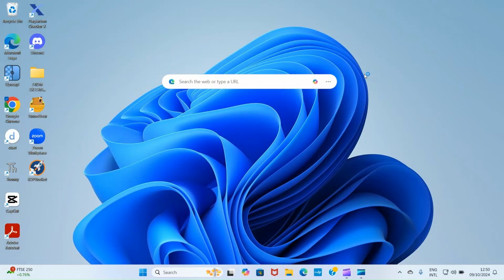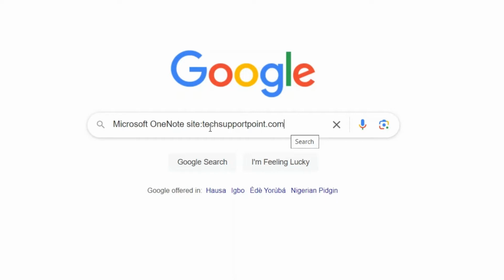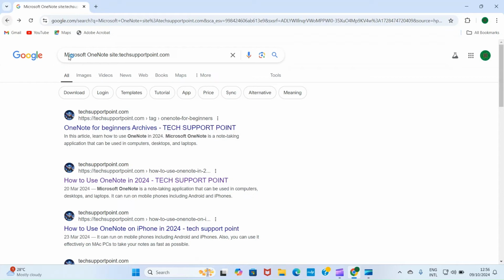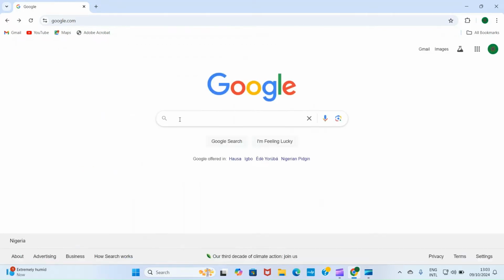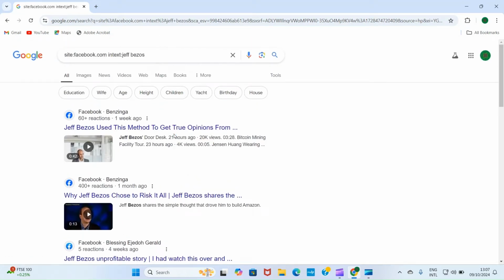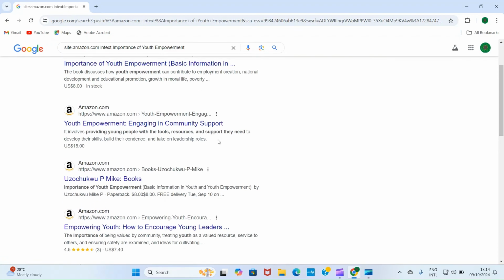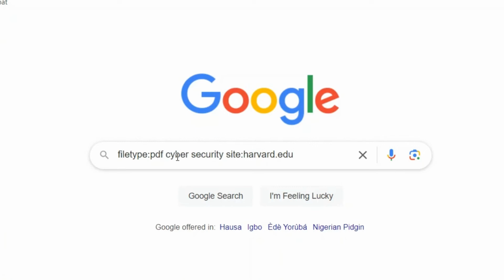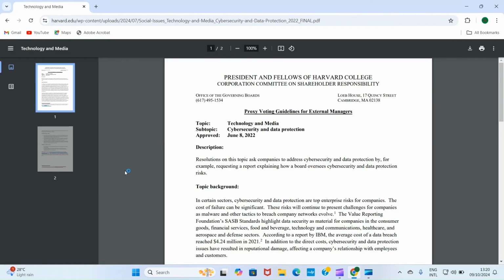How to Search for Specific Information on Different Websites Using Google: Information Gathering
In this video tutorial, learn how to search for specific informational on different websites using Google search engine. This approach is also called Google hacking.

It is the process of using Google Search engine and other applications developed by Google to gather information about a target. In cybersecurity and ethical hacking, this approach is applied. Information gathering has many applications in our world of today.

The use of what is called Google operators make searching for a specific thing on the internet possible. Example of such operators are intext:, intitle:, inurl:, site:, and so on. How to use all these are covered in this video tutorial. You can find specific information about different people using their phone numbers. Examples include if they are on Facebook, twitter (X), Instagram, Threads, Amazon and so on.

Timestamps ⏰
00:00 Introduction to Google Hacking
01:24 How to find information available on a particular website
03:53 How to find login pages on a website
05:52 How to find a friend on Facebook using Google
08:14 How to find specific titles on a website
09:54 How to find file types on a website (PDF, Doc, Excel, PPT)
12:55 Summary and conclusion on information gathering with Google